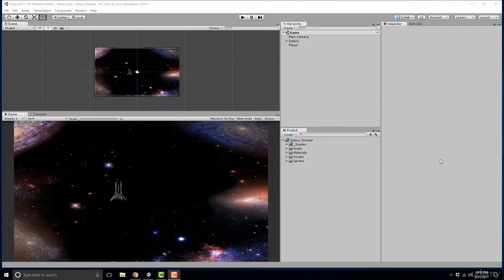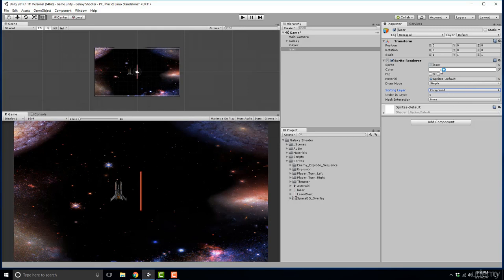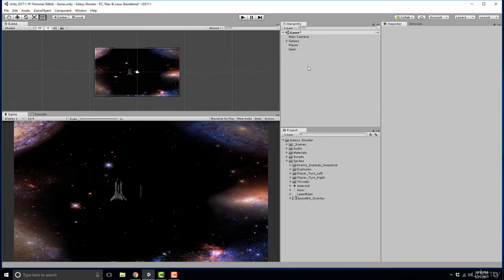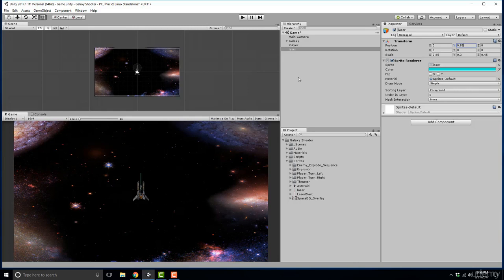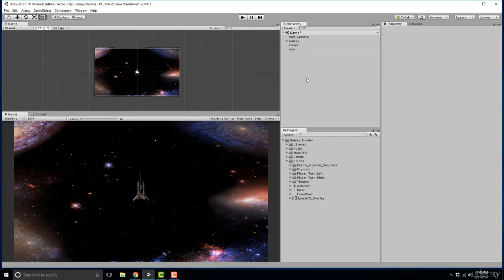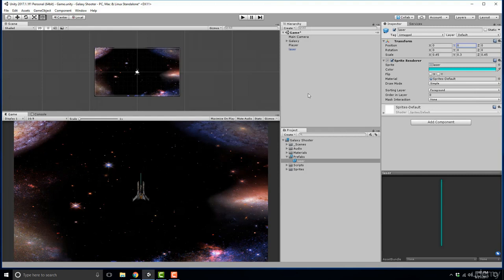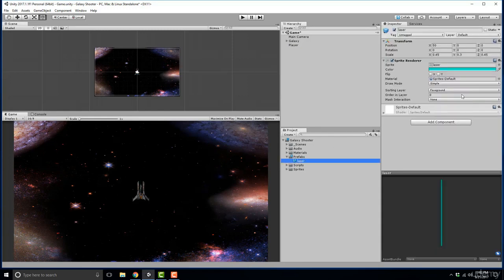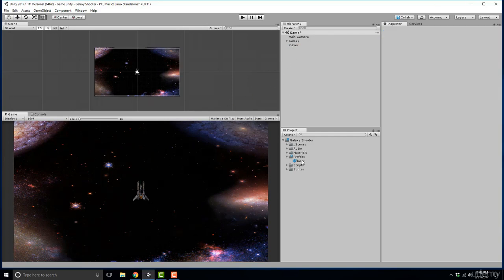023 Laser Setup